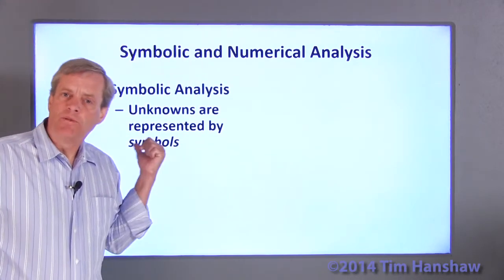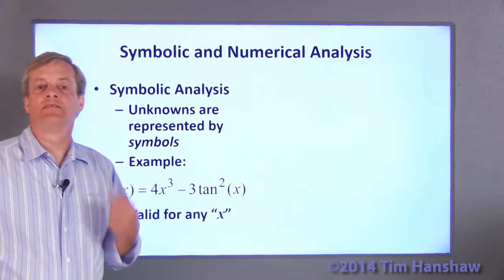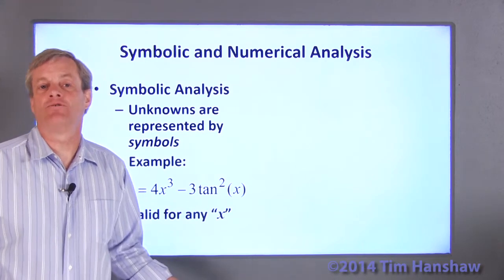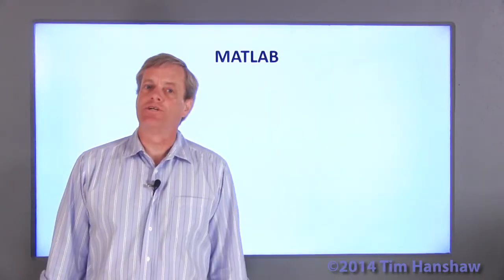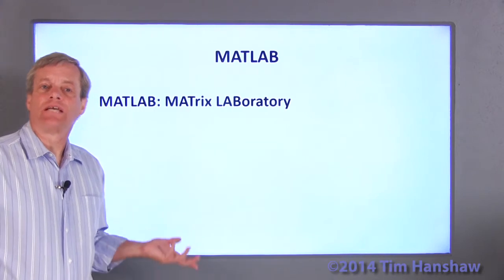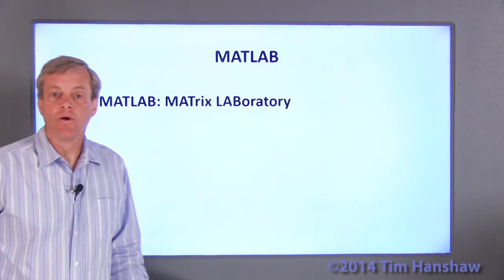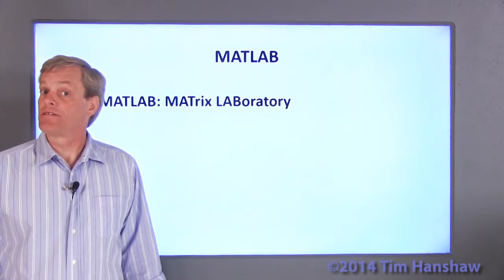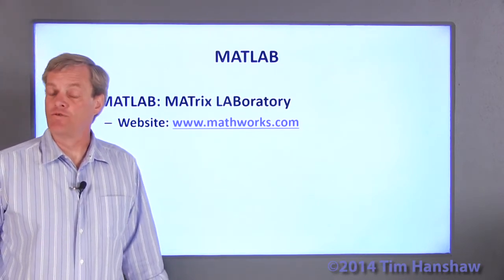Chapter 1: Course Introduction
Instructor resume, course overview, and introduction to numerical analysis.